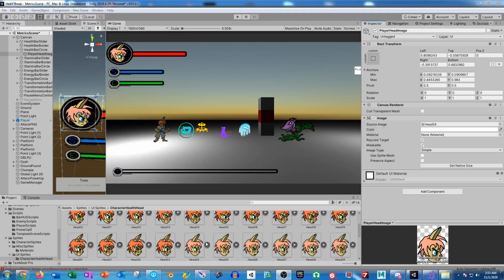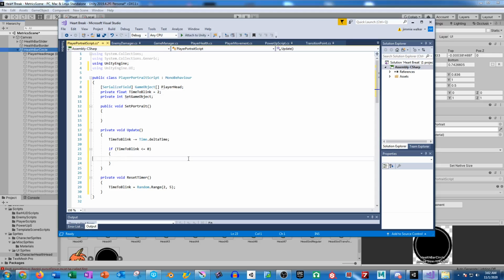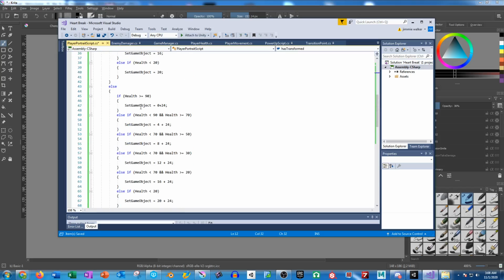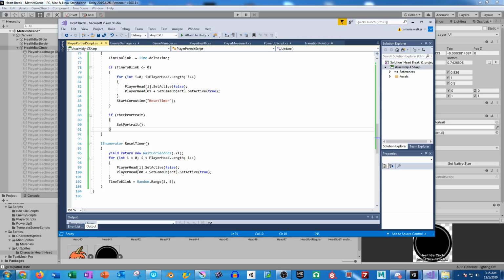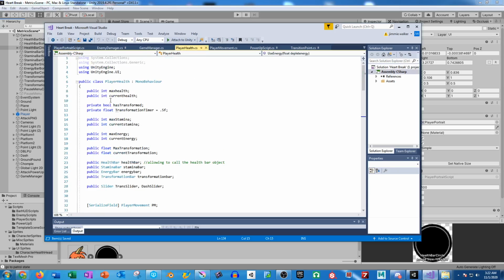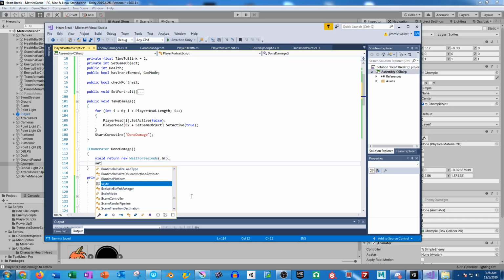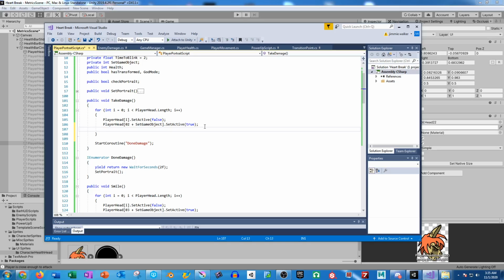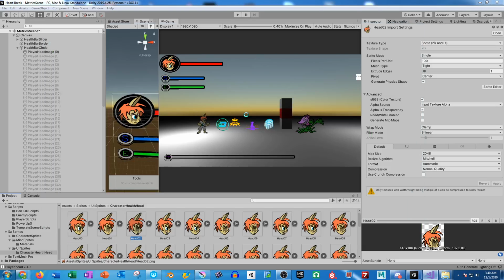Setting up player portrait